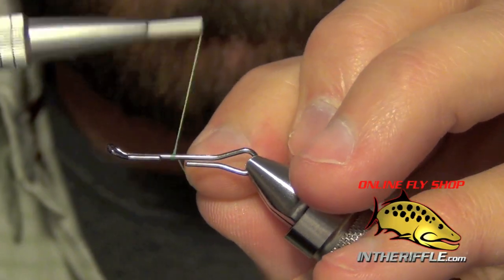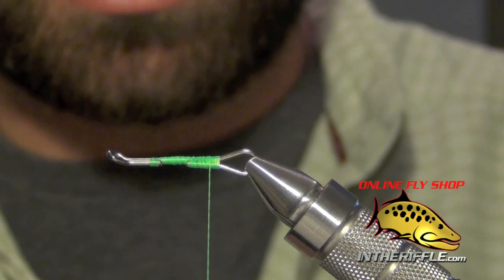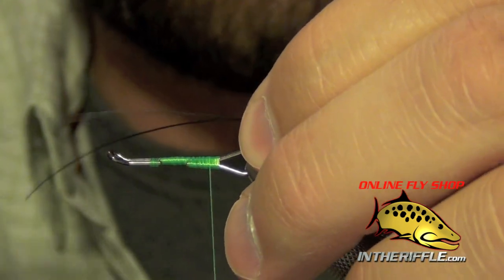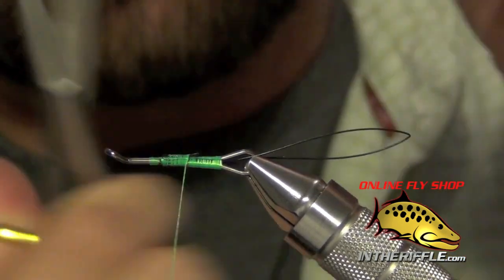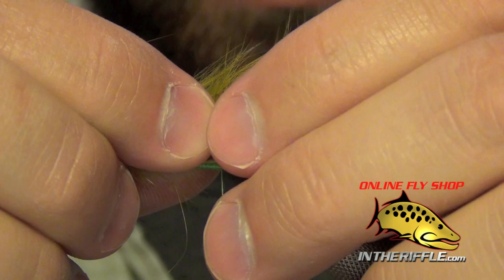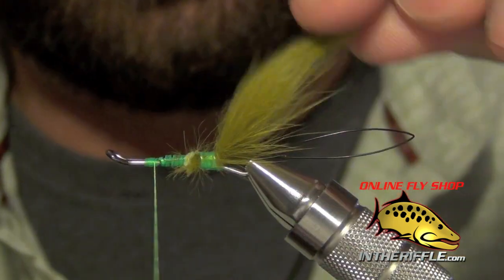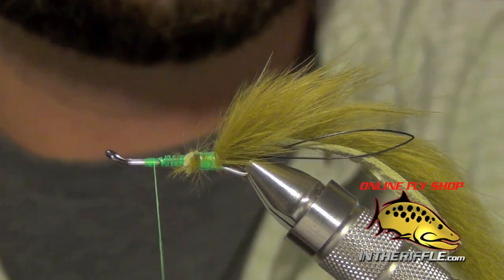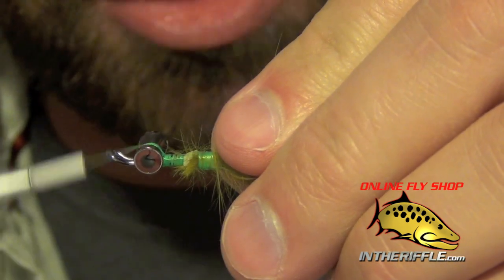Mike Decoteau's Roe Jimmy Streamer Fly Tying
Mike Decoteau's Roe Jimmy Streamer Recipe:
Hook: #04 Daiichi Intruder Hook
Thread: Chartreuse or Olive UTC 140
Shank: Fish Skull 20mm Shank
Eyes: Medium or Large PSeudo Eyes
Wire: Black Intruder Wire
Bead: 6mm Bead
Tail: Olive Zonker Strip
Collar: Olive Schlappen
Head: Sculpin Olive Senyo’s Laser Dub